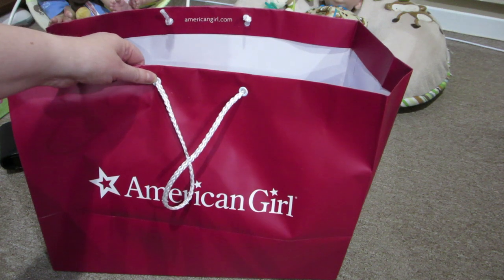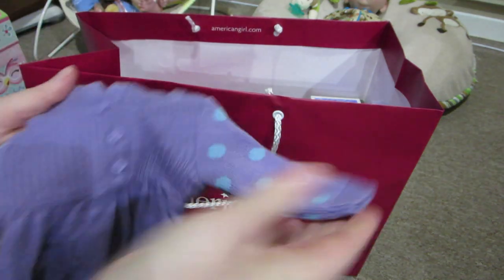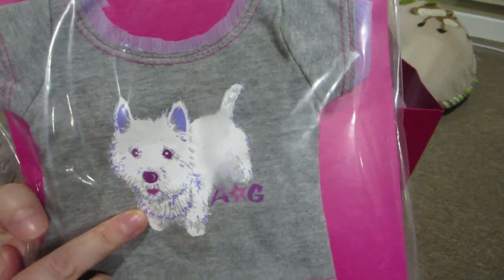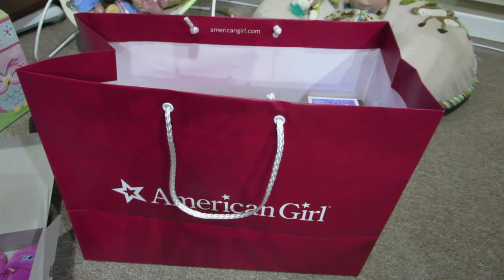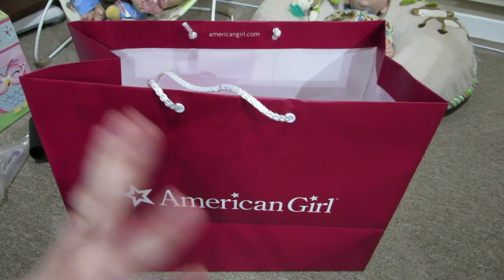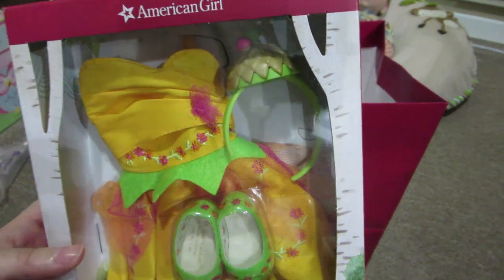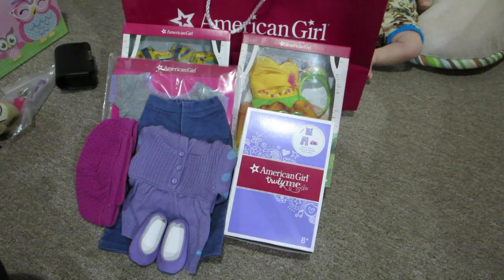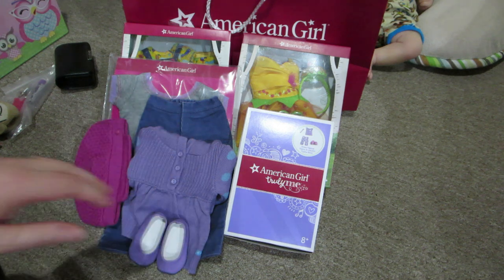American Girl and Wellie Wisher Haul - Doll Break Ep. 688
Showing some new outfits I got for my American Girl dolls and Wellie Wisher doll.

Krystle A
Scarborough, ON
M1W 3Z2
Canada